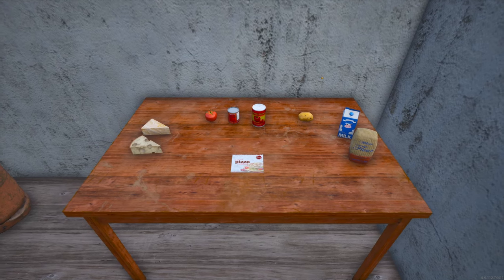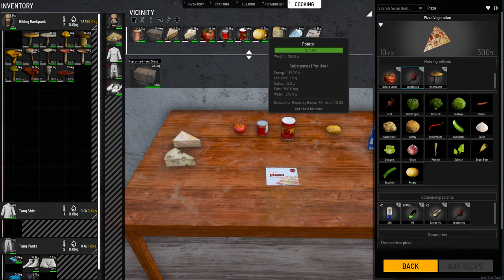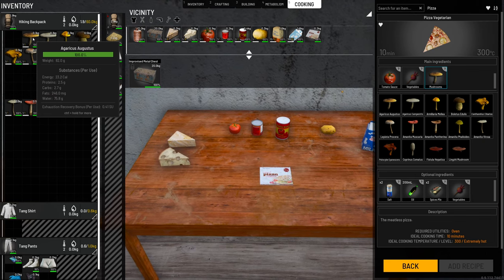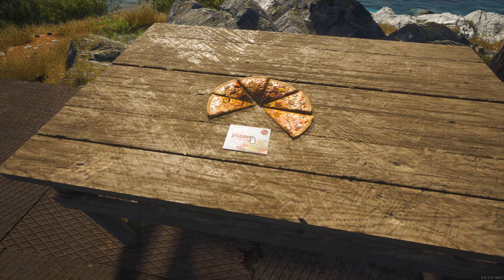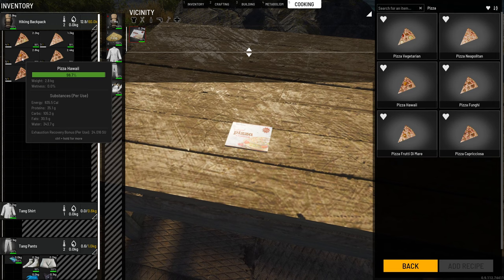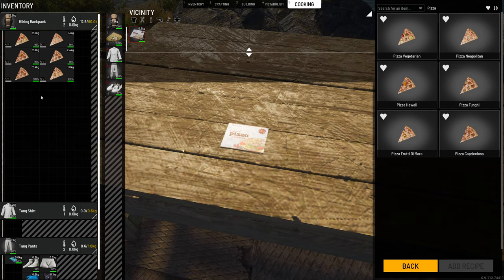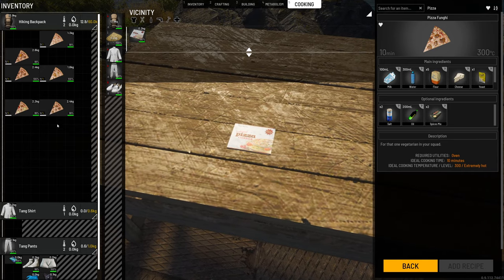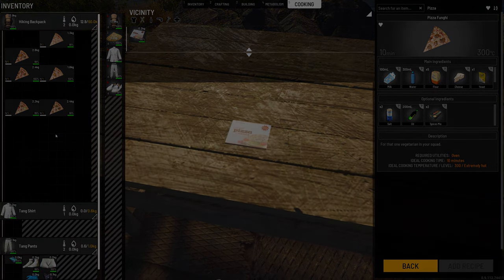Palfy's Pizza Paradise - Pizza Cookbook!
0:00 - Intro
0:10 - Ingredient Variations
0:14 - Cheese
0:26 - Tomato Types
0:55 - Vegetables
1:20 - Mushrooms
2:20 - Optional Ingredients
2:25 - False Information Alert!
2:59 - Pizzas Finished!
3:20 - Good Cooking Spots
3:54 - Vegetarian Pizza
4:10 - Neapolitan Pizza
4:25 - Hawaii Pizza
4:40 - Funghi Pizza
4:56 - Capriocciosa Pizza
5:14 - Fruti Demare Pizza
5:40 - Palfy's Pick of Pizza
7:05 - Recap of Spreadsheet
7:23 - SUBSCRIBE!!!
7:34 - Call to Action Like / Sub!
7:45 - Outro